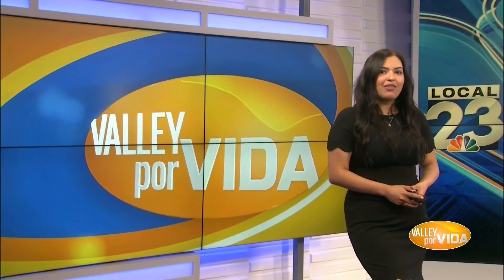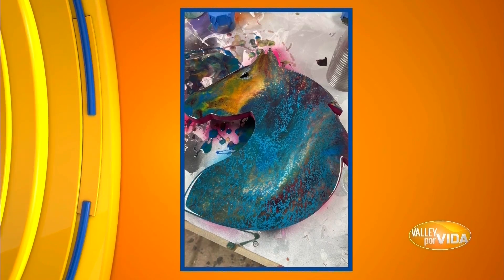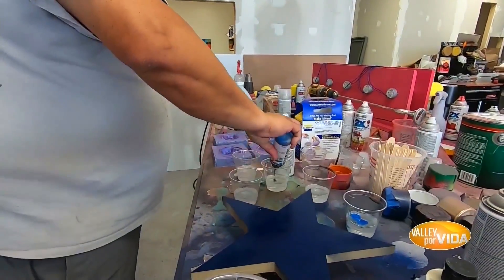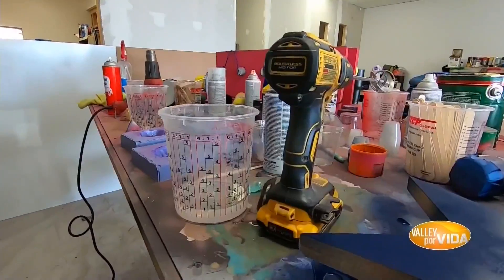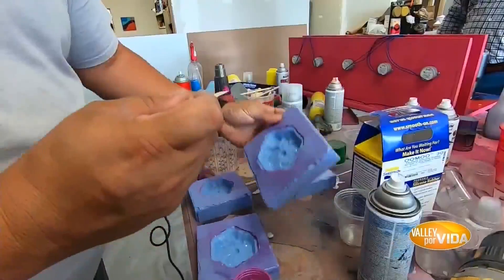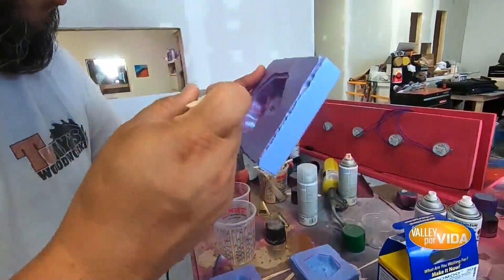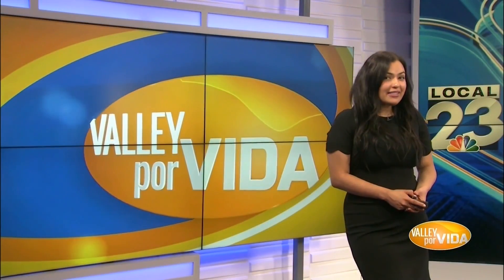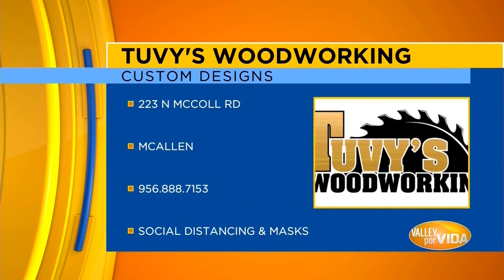Valley Por Vida - Tuvy's Woodworking